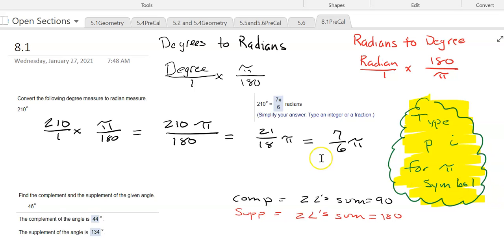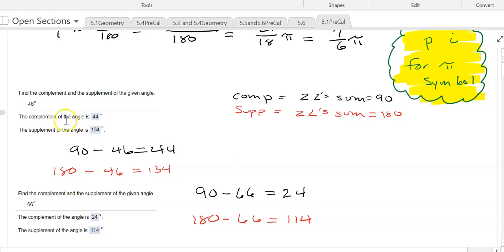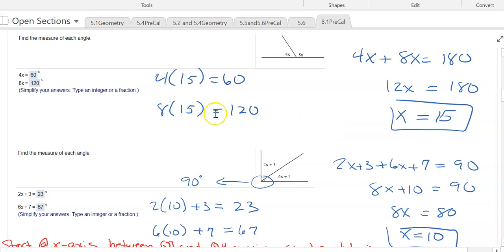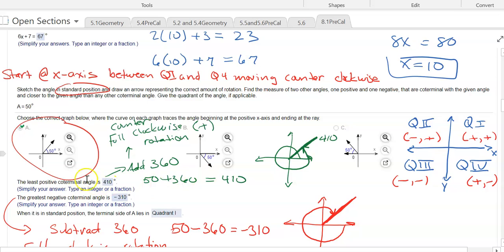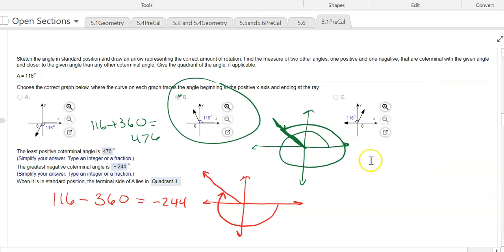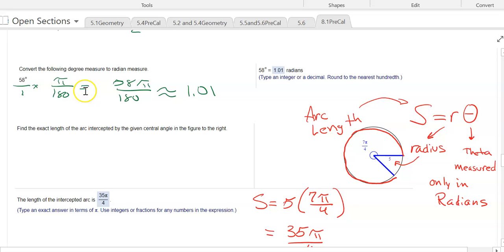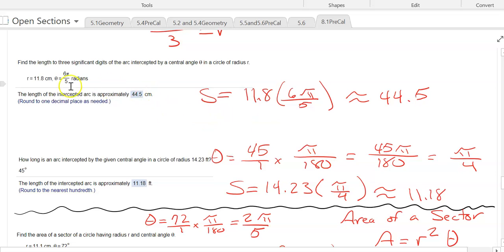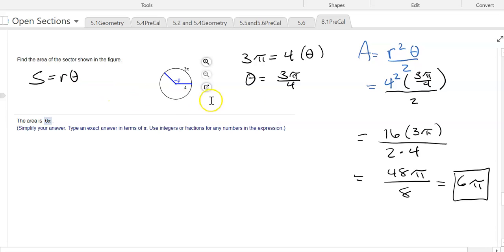8.1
Convert Degrees To Radians and Radians to Degrees
Arc Length and Area